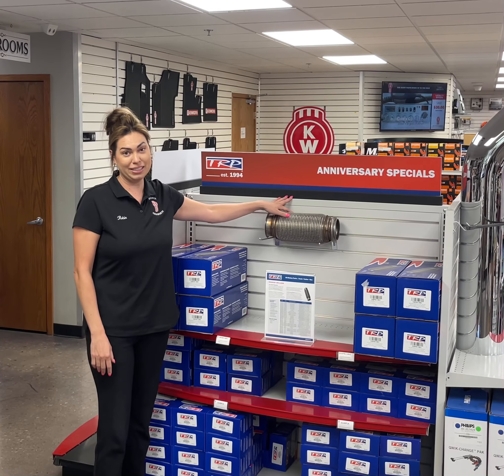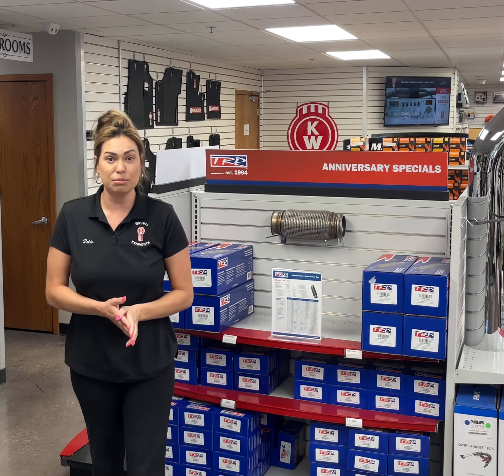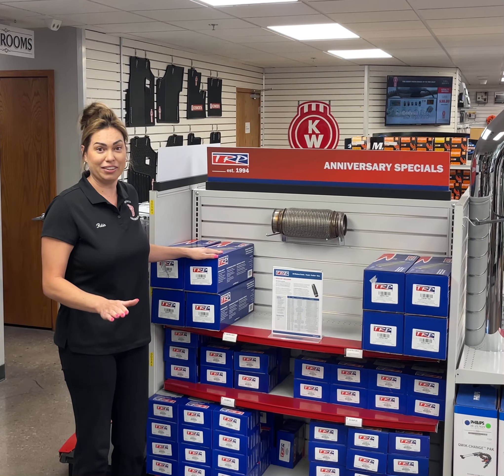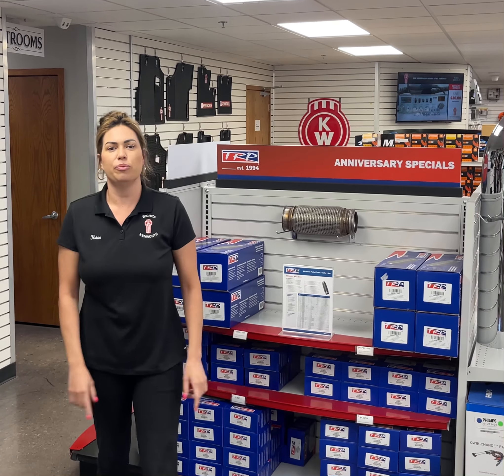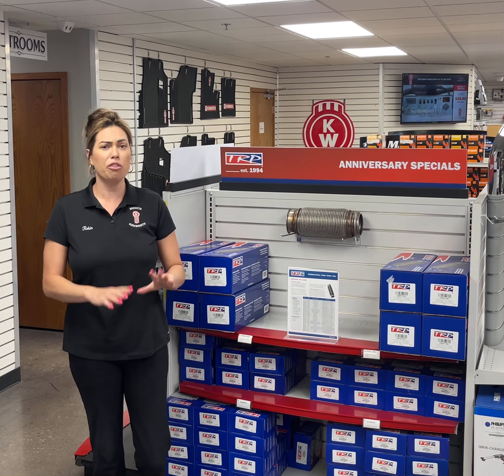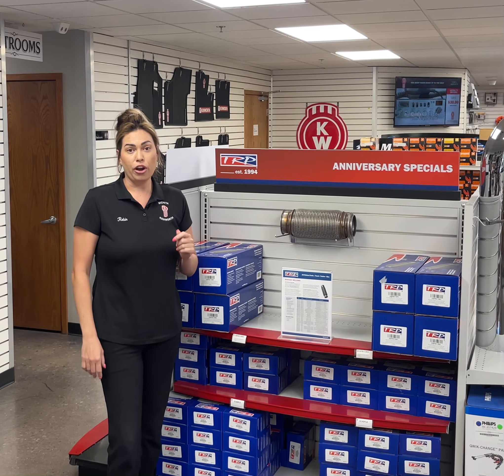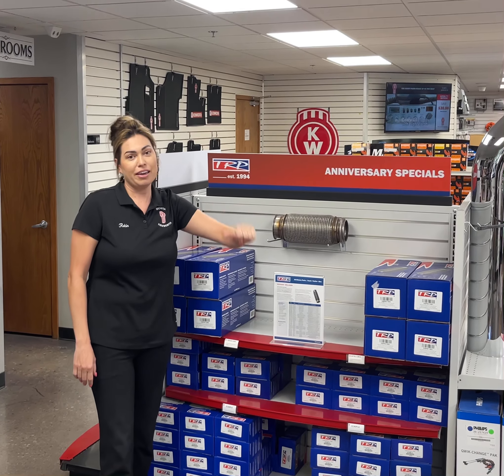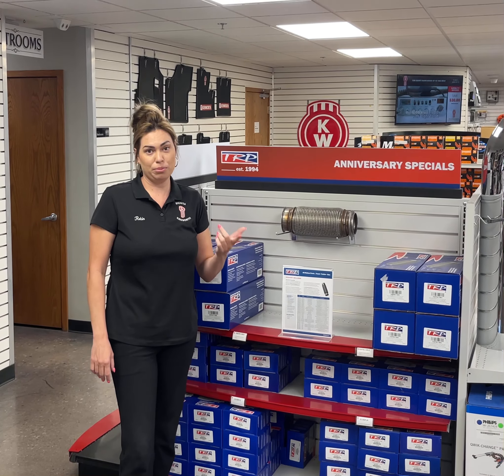TRP® Product Profiles: Exhaust Bellows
Robin, the assistant parts manager at Wichita Kenworth, participated in a TRP video submission contest and shares insights into the benefits of TRP® Exhaust Bellows. They are designed with value and quality in mind, making them an excellent choice for your trucks.